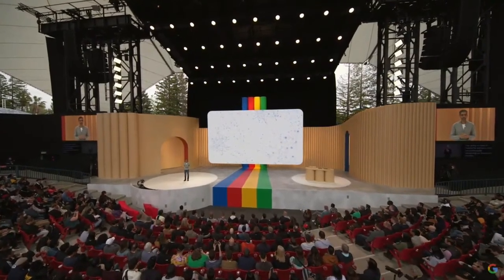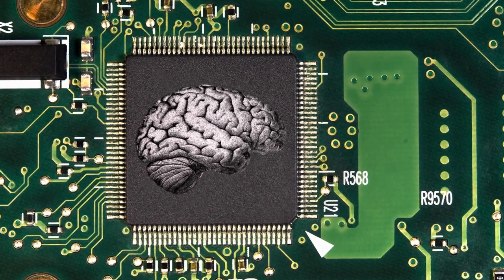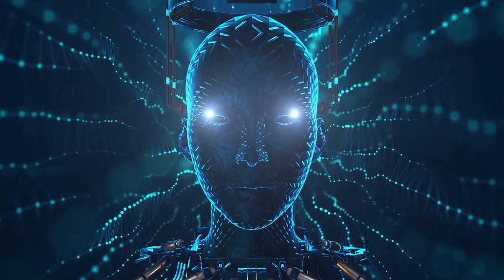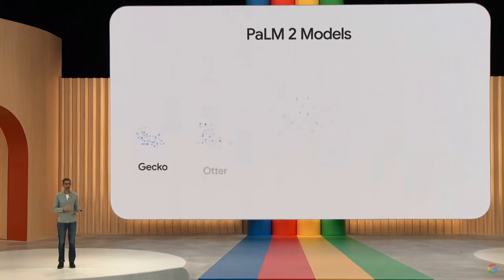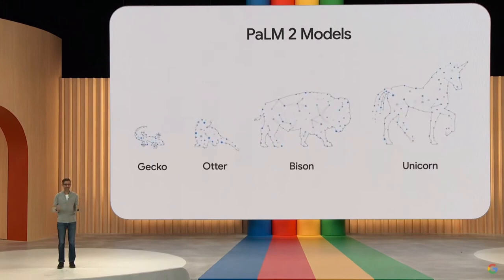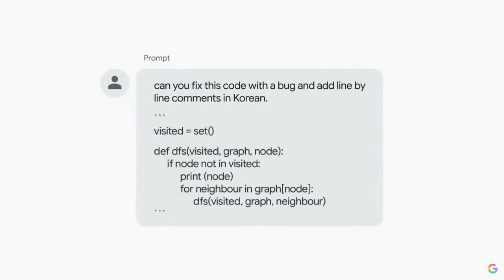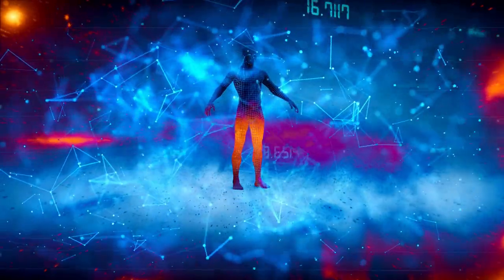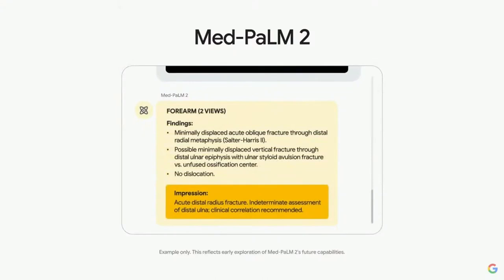PALM-2: The Revolutionary AI Transforming Industries Worldwide!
In this video, we delve into the groundbreaking advancements of Google's PALM-2, the revolutionary AI that is reshaping industries worldwide. PALM-2 represents a significant leap forward in artificial intelligence, and its impact on various sectors is nothing short of transformative.